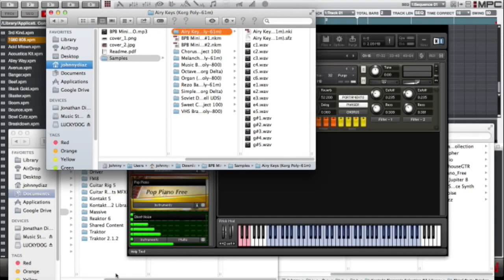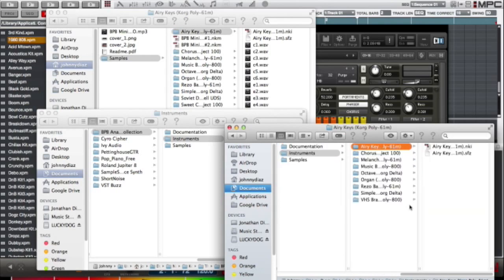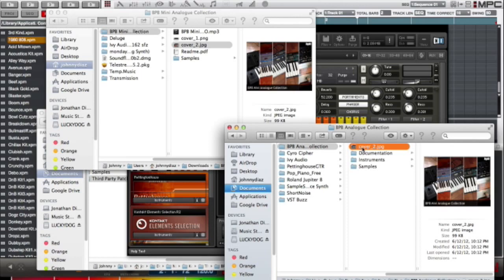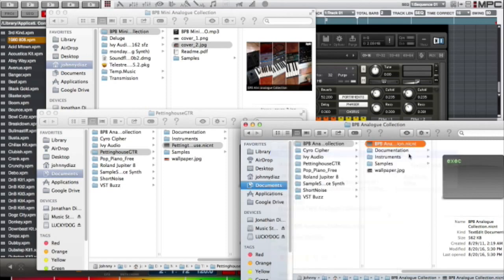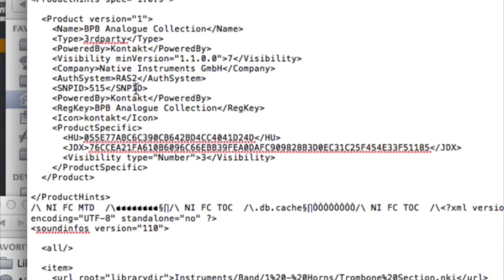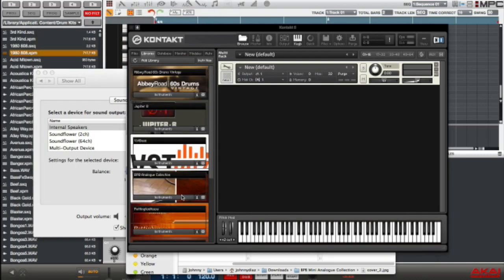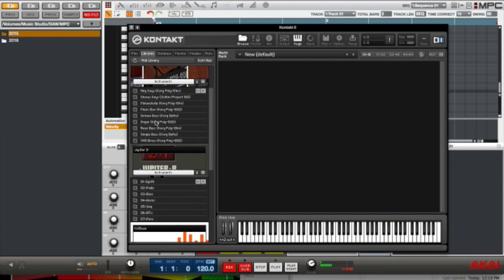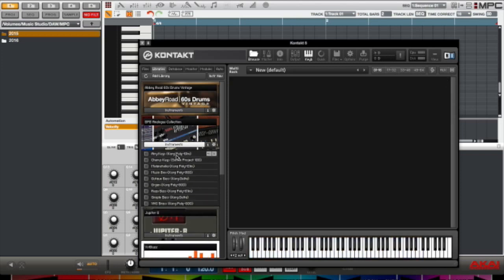Kontakt: Turn (FREE) 3rd Party Instrument Files into Recognized Libraries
Do you have any 3rd party .nki instrument files but are forced to only access them outside of your Kontakt Library column?

I have uncovered an effective way to turn many FREE 3rd party .nki files into recognizable libraries within Kontakt. This is sort of a manual override to compete with developers who make these instruments so that they sit in your "Library". I am working in OSX but I believe these principles should translate to PC.

I recommend watching this video on desktop with "annotations" turned on as there may be some details during .nicnt file setup that you will miss otherwise.

The reward can be great but you must proceed at your own discretion. If you are experiencing errors upon adding a library you may have to revisit .nicnt file with a text editing software like "TextEdit" for mac.
If you have many Kontakt libraries currently recognized in your library column you must use caution when picking a SNPID #. Meaning do not pick a SNPID # that is already taken.

Here are some of the resources for the free Kontakt files I used:

*The 3rd party instruments and files used in video example were FREE (NOT SOLD) provided by their respective developers/publishers. One exception is the Jupiter-8 by "0:1" which is available via the active youtube link. This video (how to) was created for the intention of educational purposes.